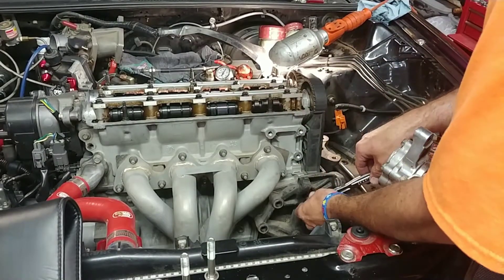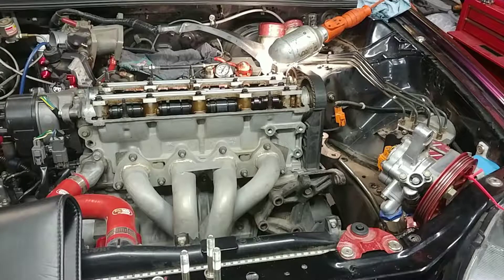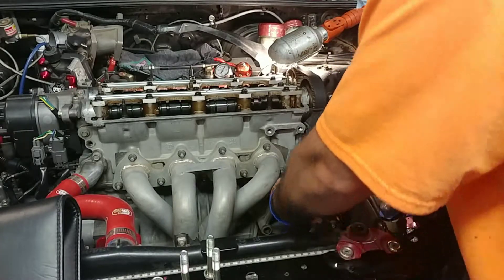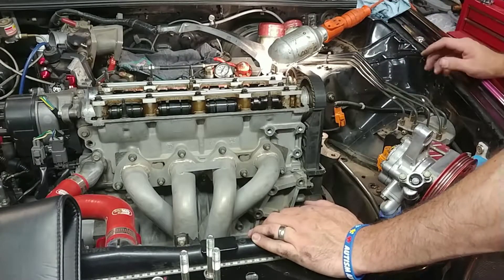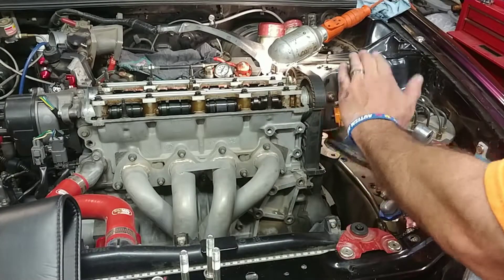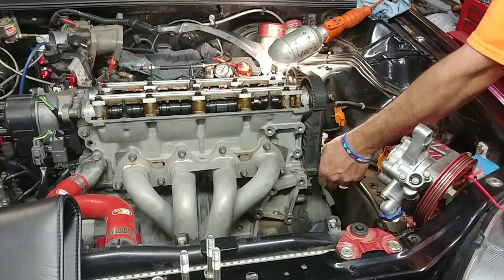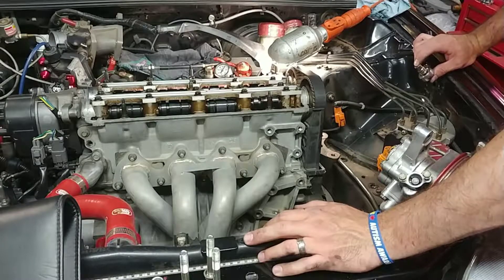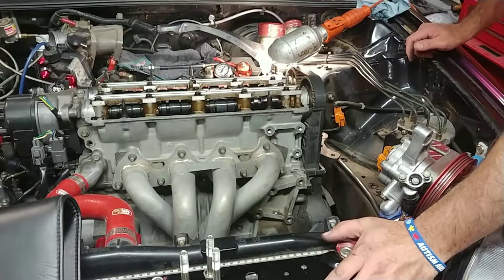H22a4, JRSC timing belt tip! ?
Few tips I thought might be of some help.
1998 PRELUDE H22a4 with JRSC.
96000 miles and the belt looks good. Seals need replaced, and might as well replace the water pump.

Found an easier way? Help out and let the car community know.
Goals here on I_auto_enthusiast is to inform other car enthusiastic people with not just what was done but how, with what parts and materials and to see what the results are.

Give it a thumps if you like the video.

And here on YouTube for updates.